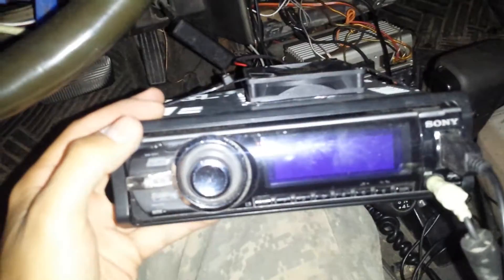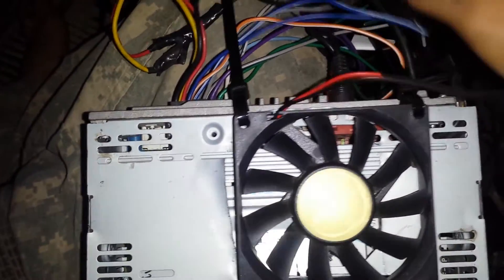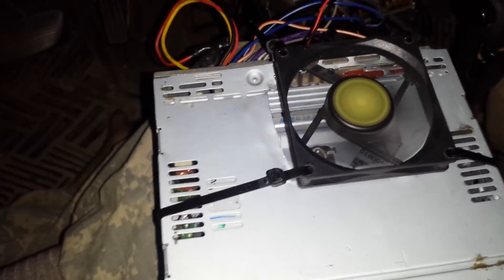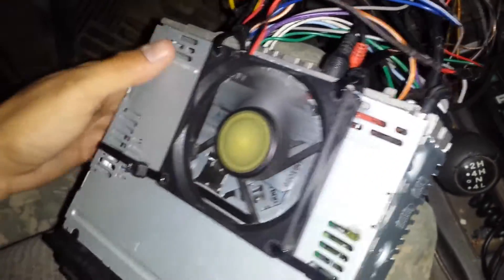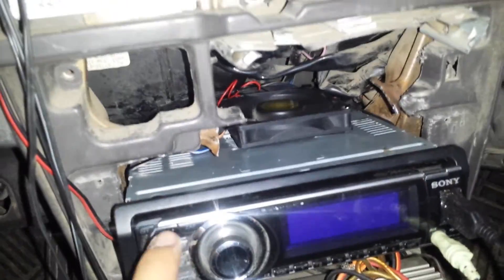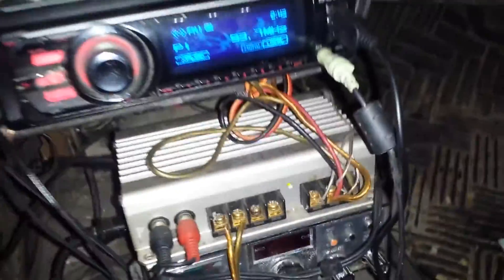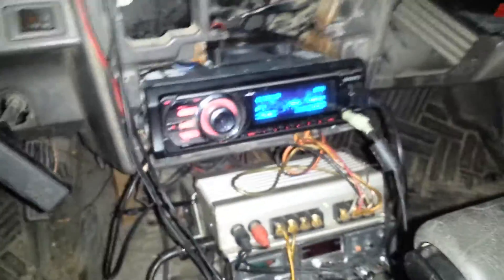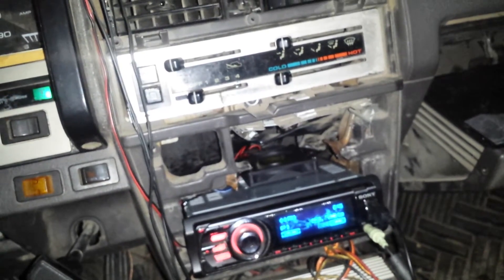Modified PC Fan for Cooling Car Stereo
I used a computer fan to cool down my deck for longer operating life. My old fan had a higher amp and was faster and better at cooling but easyer ti year. This one is a bit bigger, more fans, longer blades and quieter. As long as it forces air thru the components and keeps the tempteture lower than operating temp then I'm happy! :)